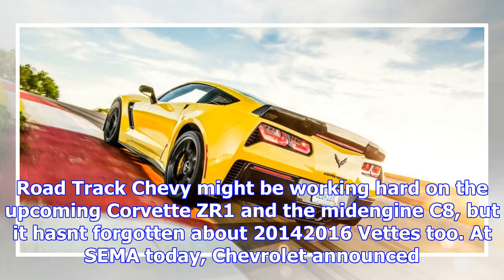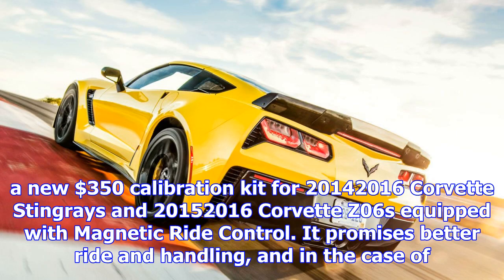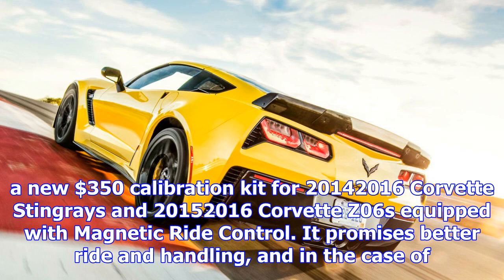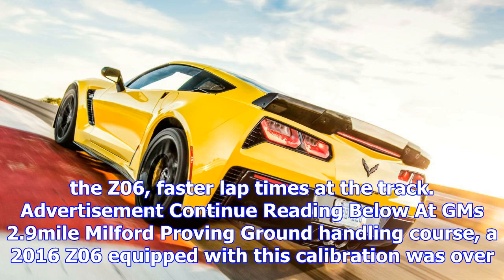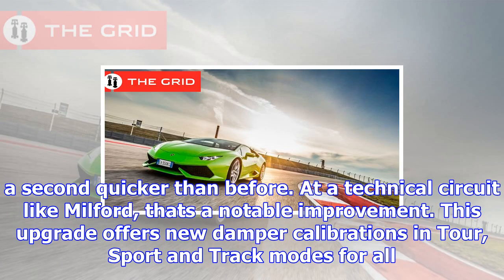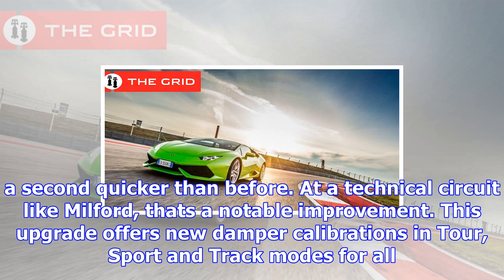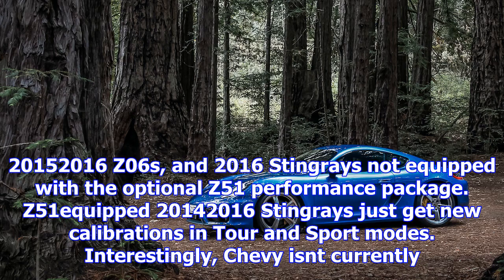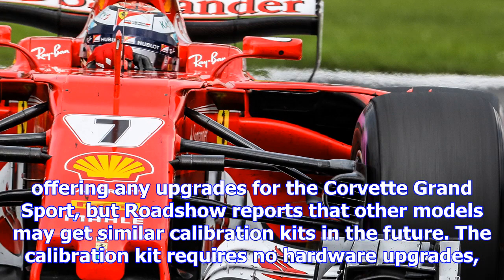A $350 suspension tweak can make your corvette z06 faster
Road Track Chevy might be working hard on the upcoming Corvette ZR1 and the midengine C8, but it hasnt forgotten about 2...
A $350 suspension tweak can make your corvette z06 faster aqq